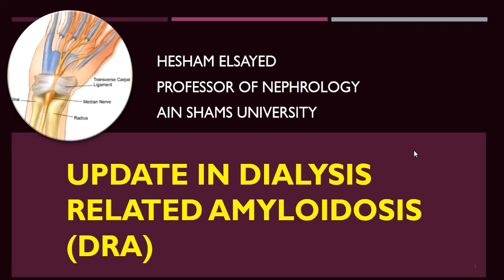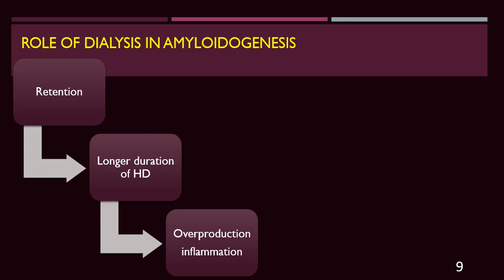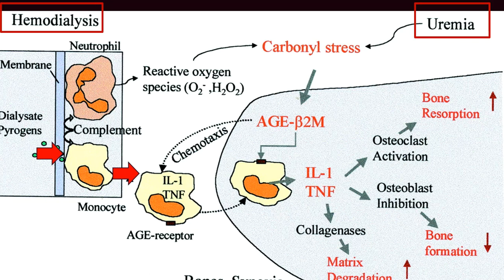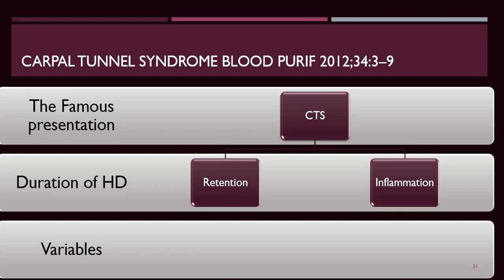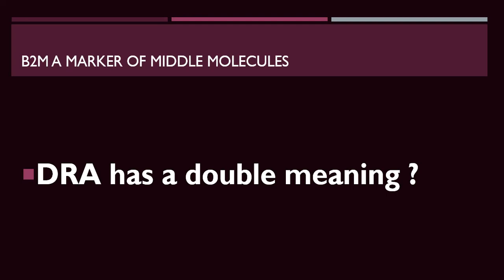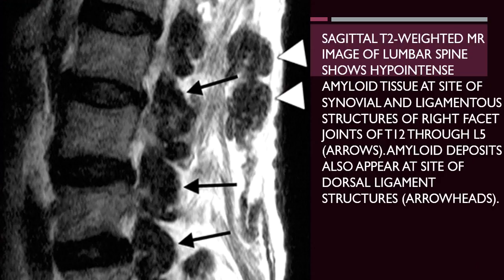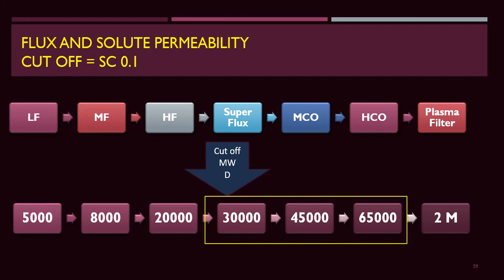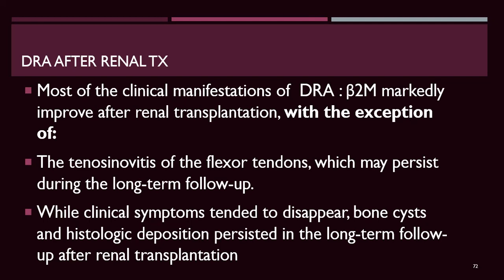Update in Dialysis Related Amyloidosis Prof Hesham Elsayed